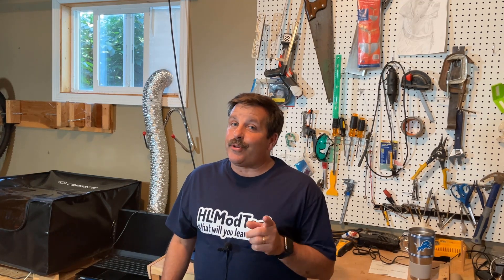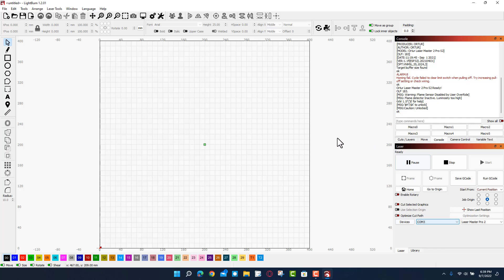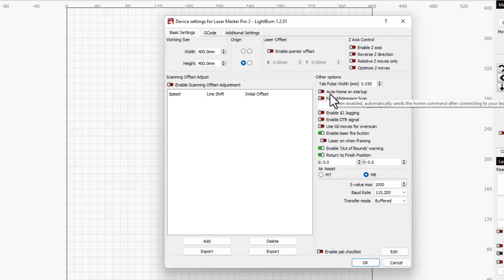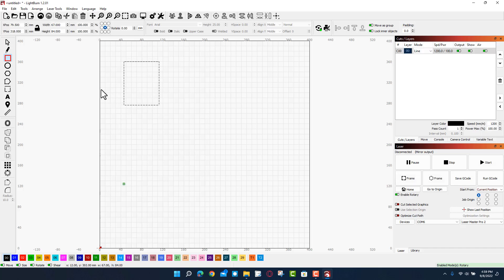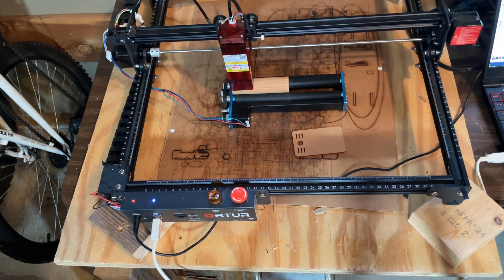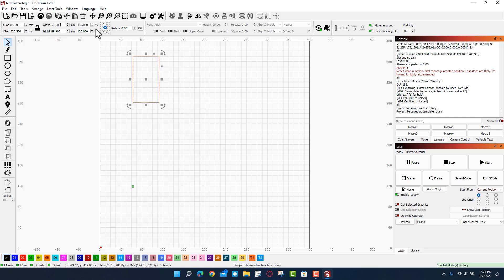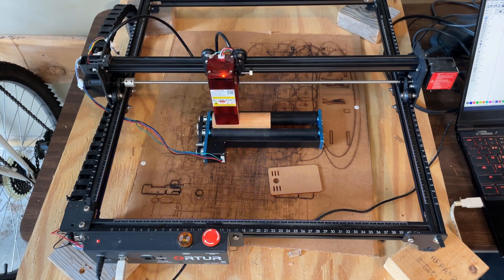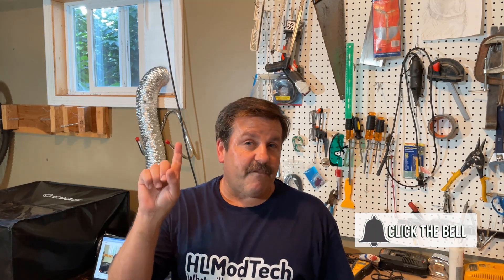How to use a Comgrow Roller with your Ortur Laser Master Pro 2 Solved!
How to use a Comgrow Roller with your Ortur Laser Master Pro 2. Shoutout to Techie Dad for tuning me into Louisiana Hobby Guy.  His steps for the Ortur roller accessory nudged me to where I could get this Comgrow roller to work.

Make something awesome or just want to say "thanks" for the vid? You can find us @HLModTech on Instagram, Facebook, or Gmail.